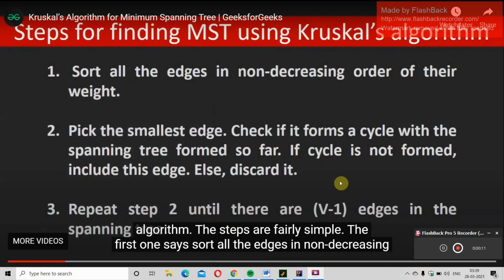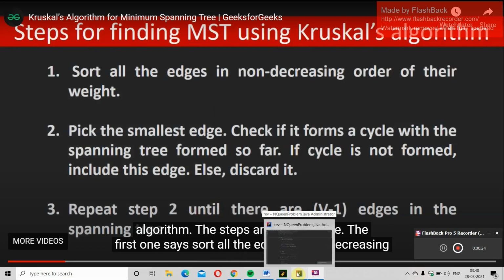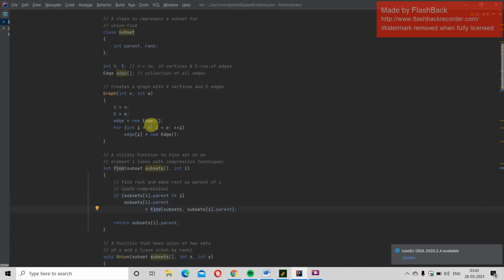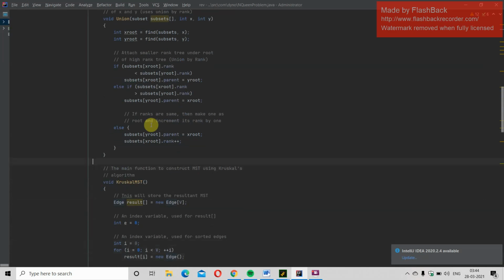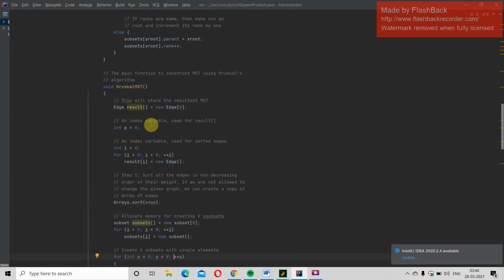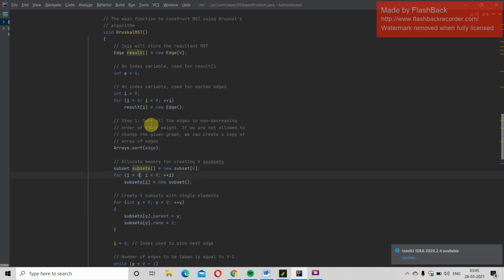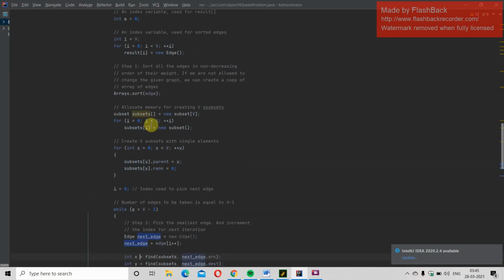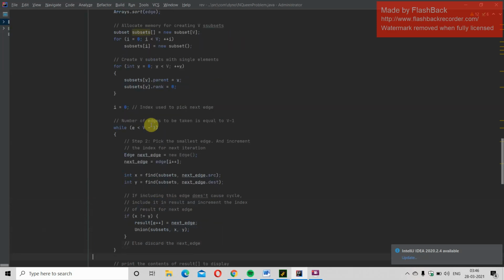minspanning tree using kruskals algorithm